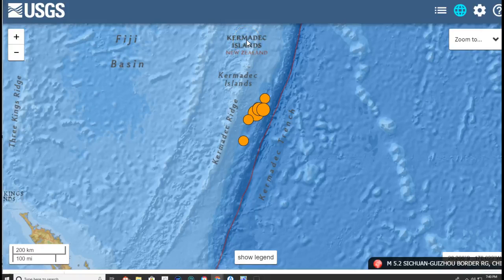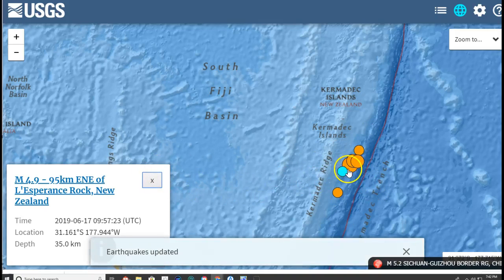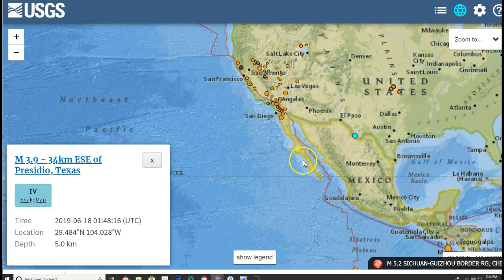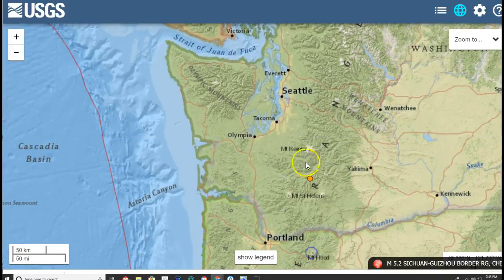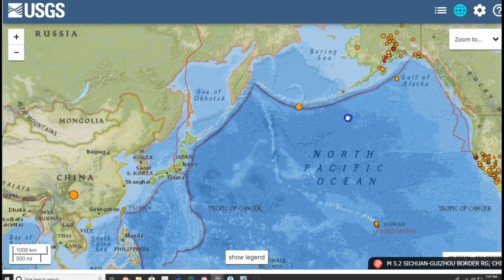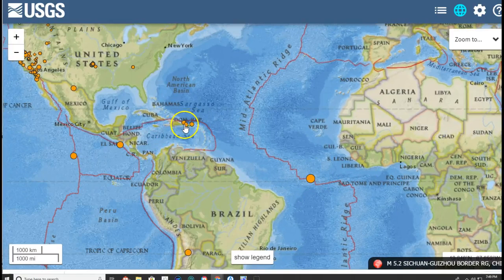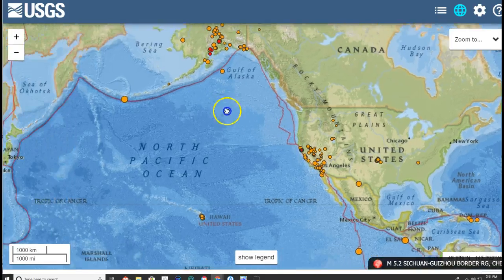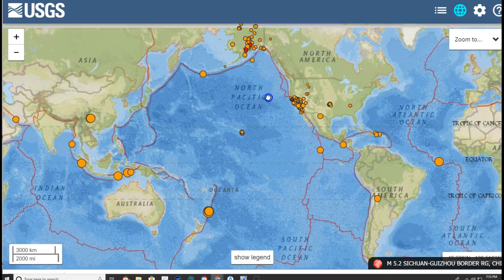Earthquake update 6-17-19